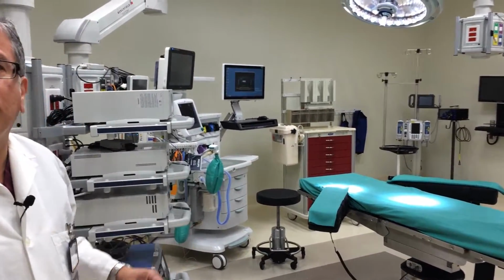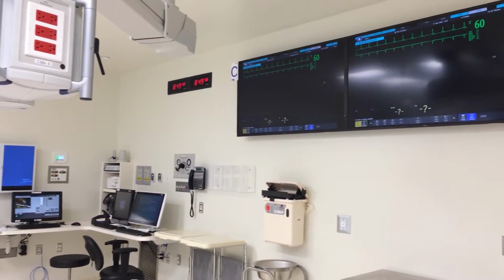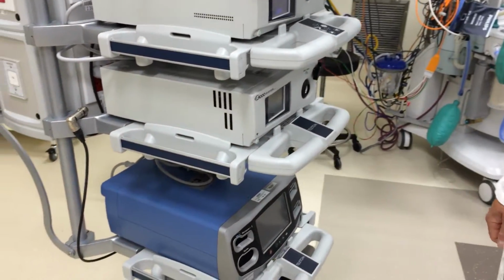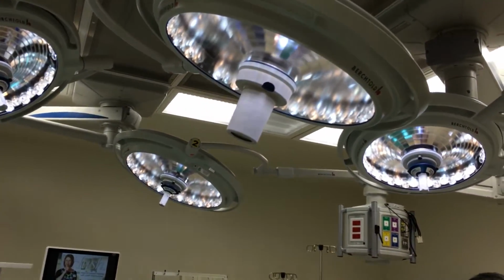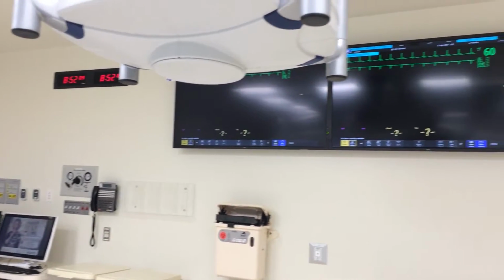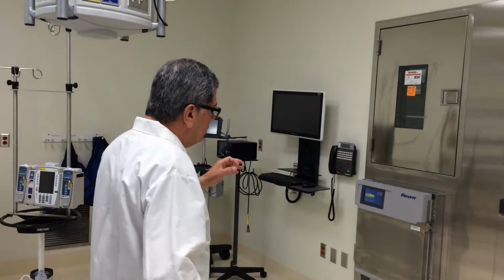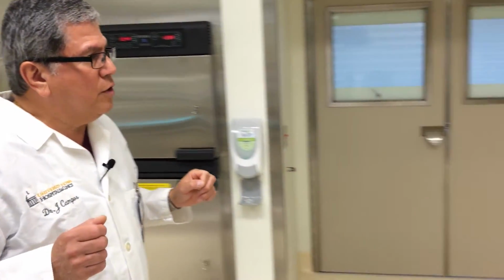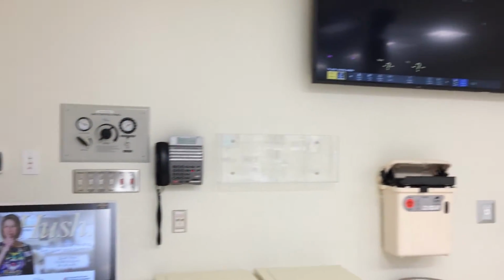Inside the New Operating Rooms at University of Iowa Hospitals and Clinics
Dr. Javier Campos gives a tour of one of the four new main operating rooms that will open in 2016 at University of Iowa Hospitals and Clinics. The new operating rooms offer more space and the latest technology to increase safety and provide better patient care.

Please note: We made this video before the COVID-19 pandemic. UI Health Care staff follow our most current guidance to wear the appropriate personal protective equipment when seeing patients. For more information about our safety efforts, please